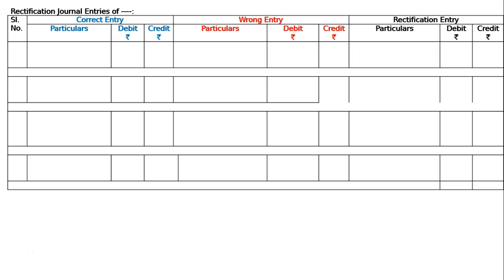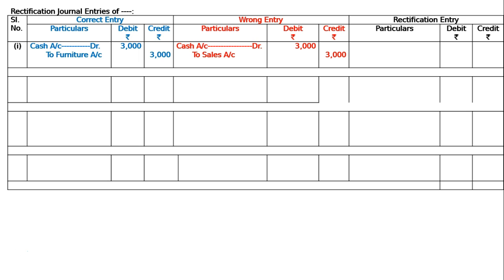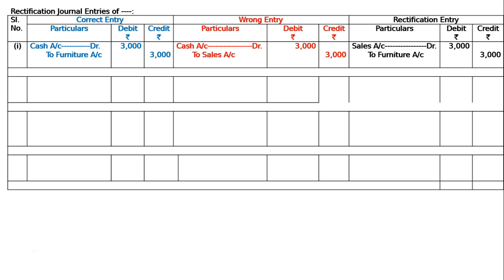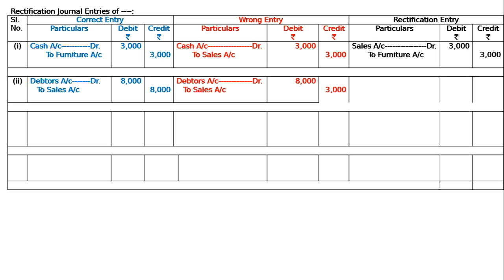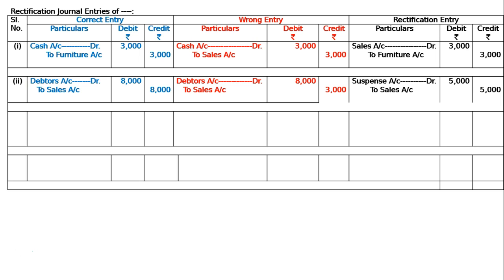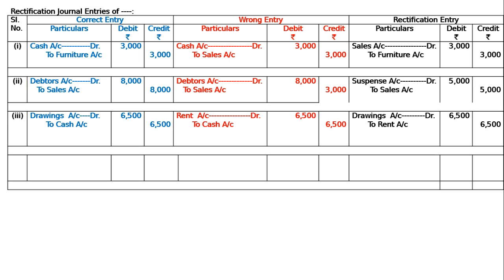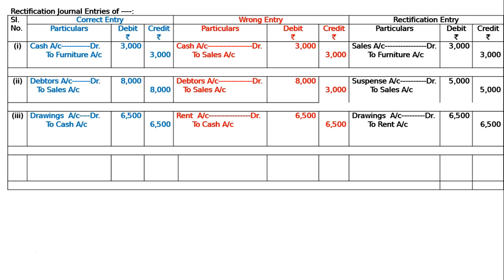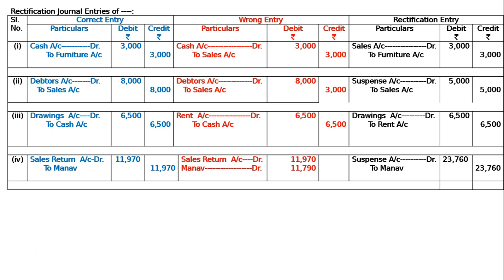Rectification of Errors Q33 | Class 11 I Accountancy | Ray Academy I SK Ray